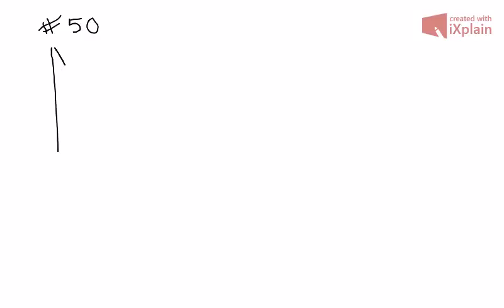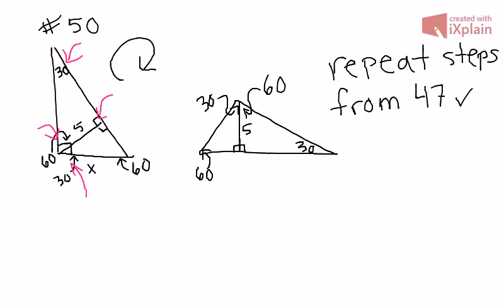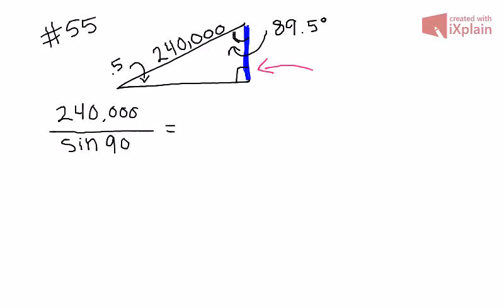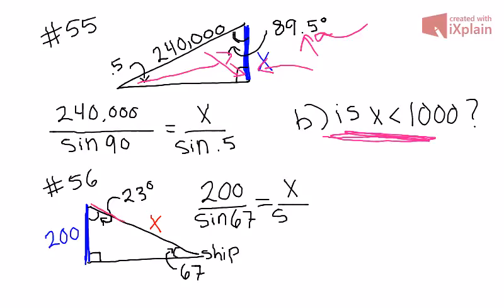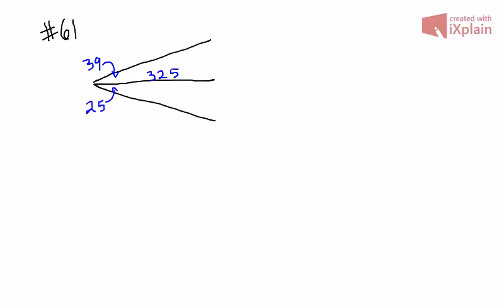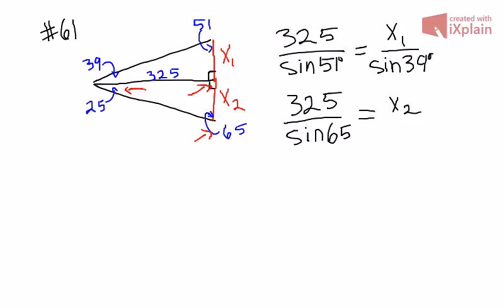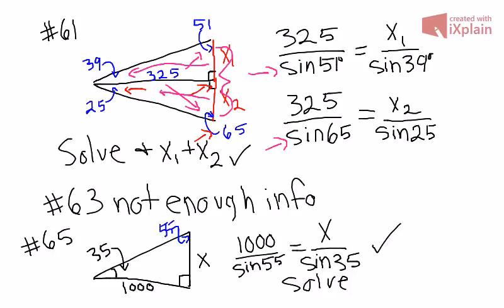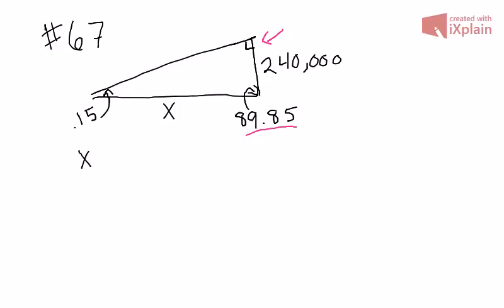Bryce 6.2 part 2